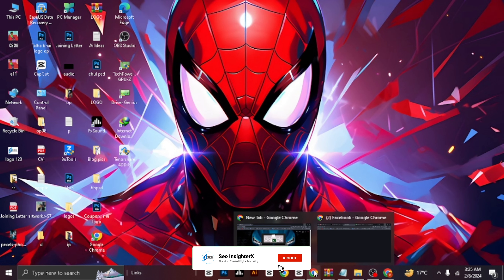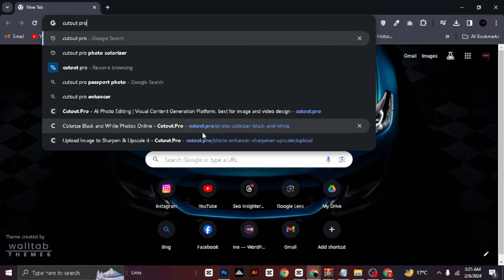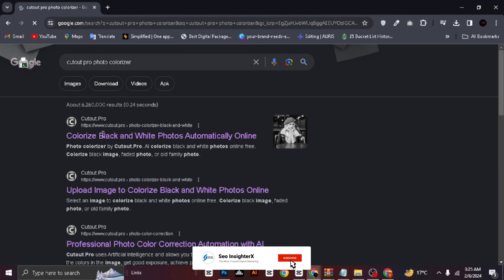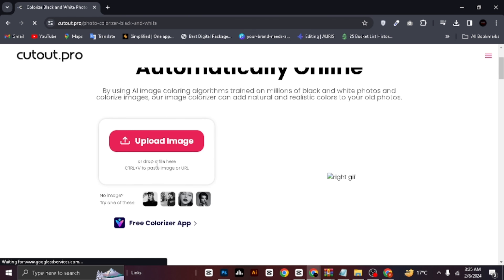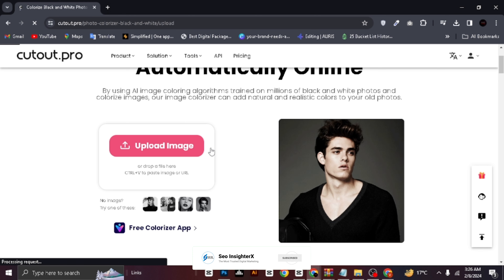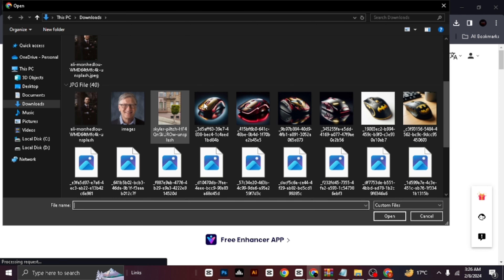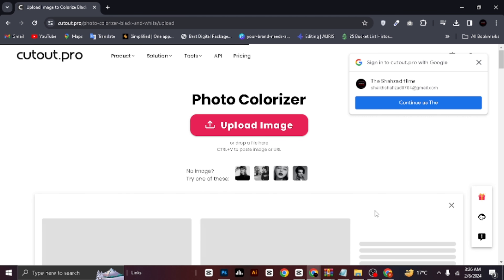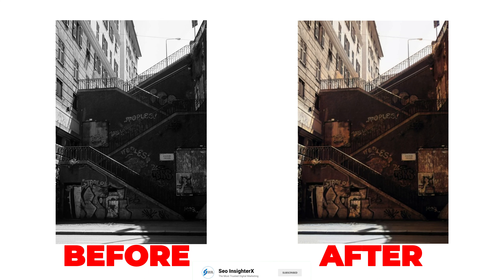How to Colorize Black and White Photos with AI for Free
In this short tutorial you will learn  How to Colorize Black and White Photos with AI for Free Online